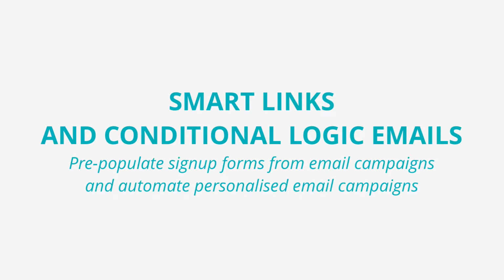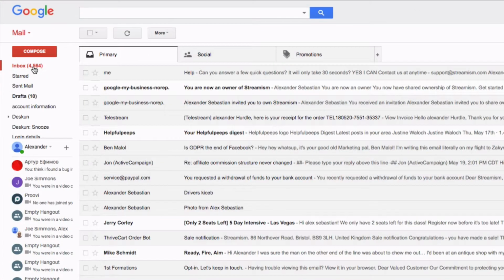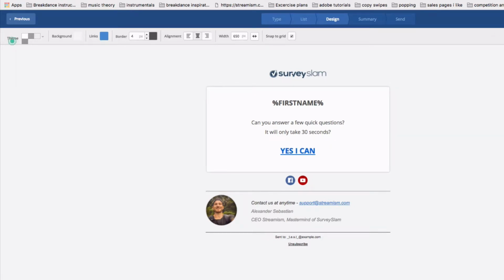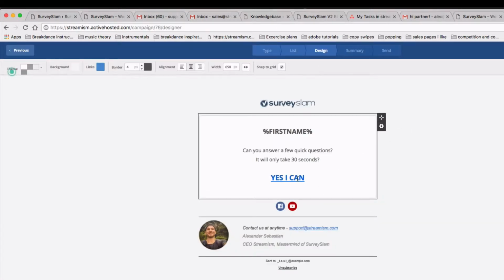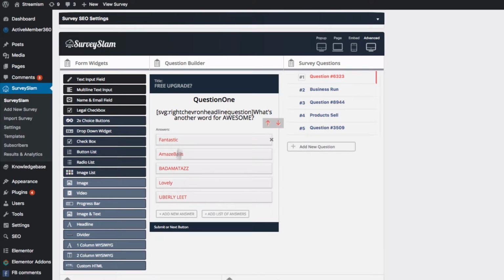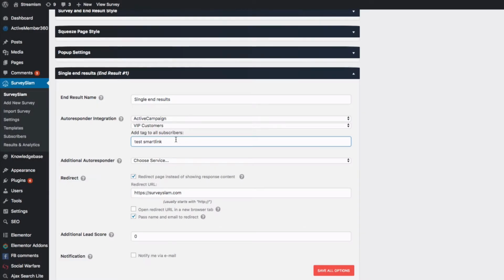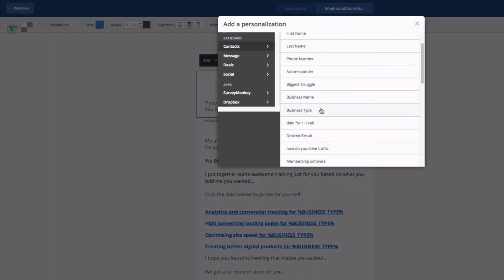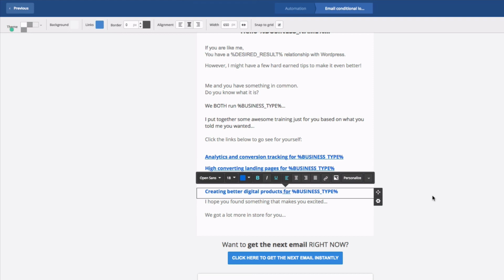SurveySlam; using smartlinks with conditional logic emails